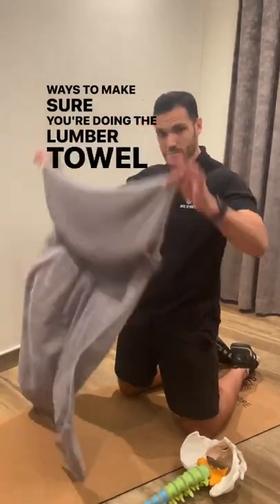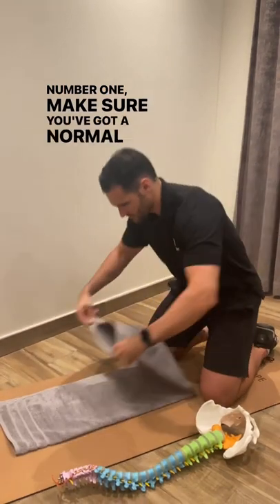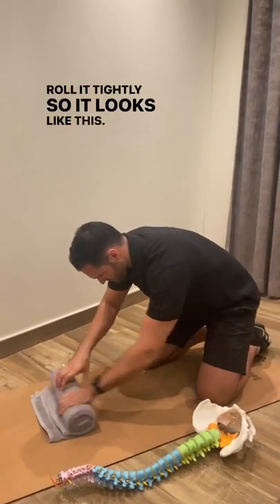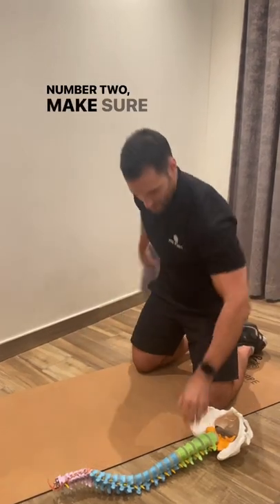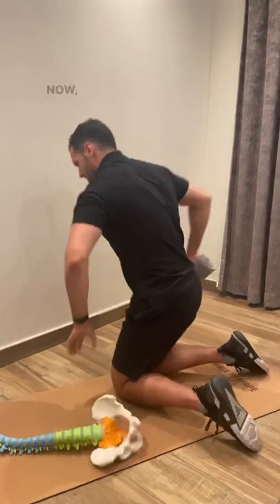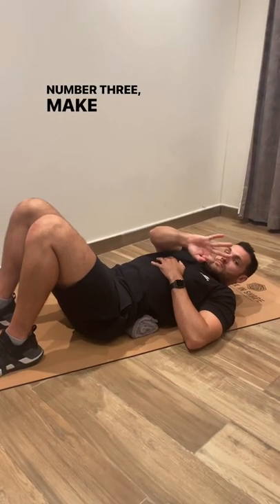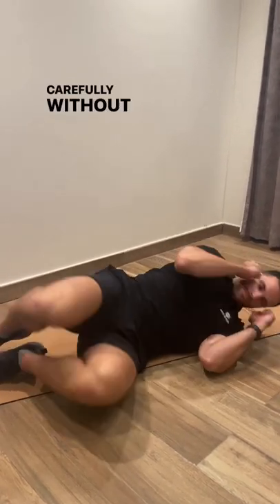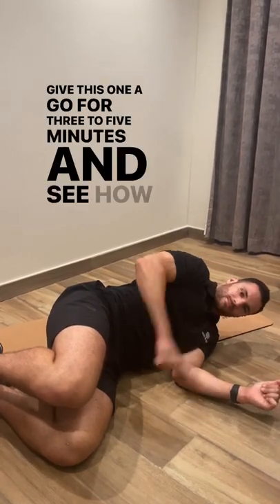Back Pain? 3 Ways To Make Sure You’re Doing The Lumbar Towel Stretch Correctly 💙